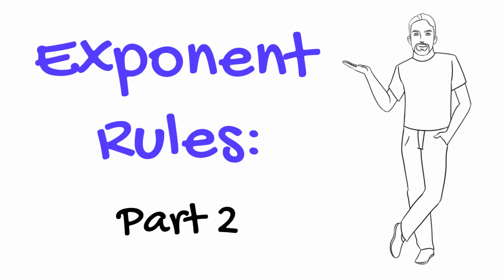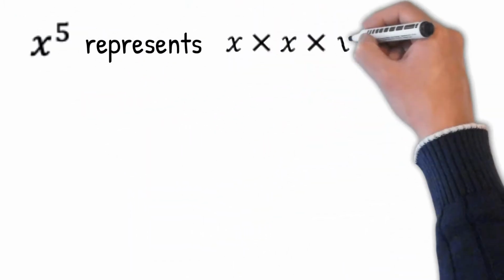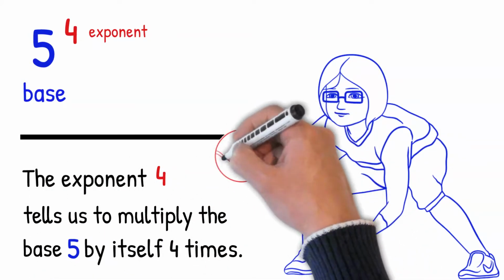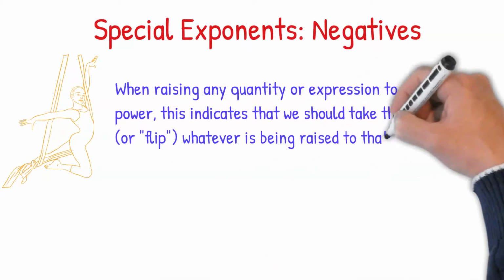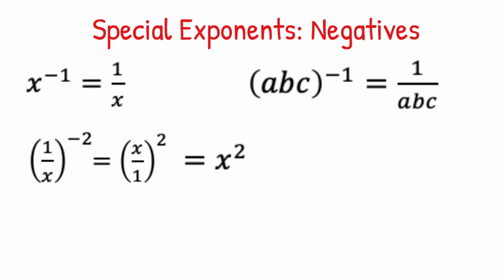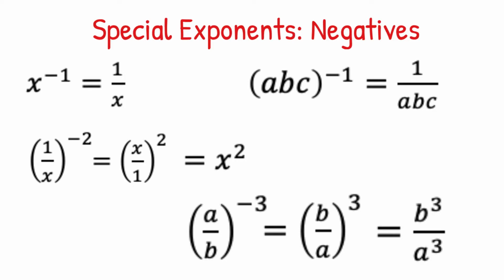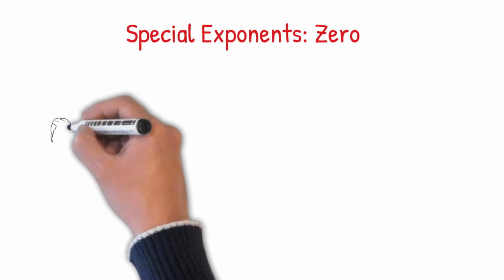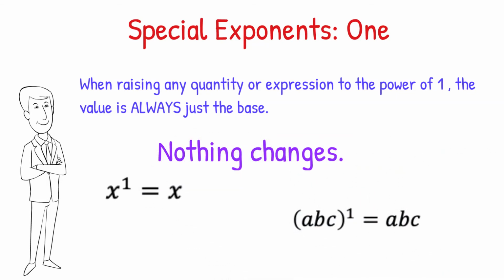Exponent Rules Part 2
This video explains how to deal with negative exponents, rational (fraction) exponents, and zero exponents.